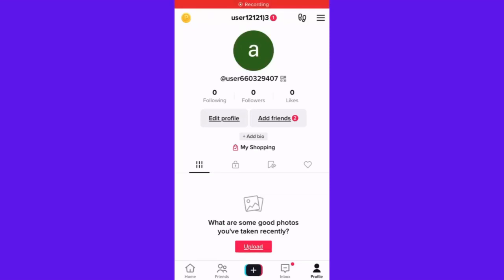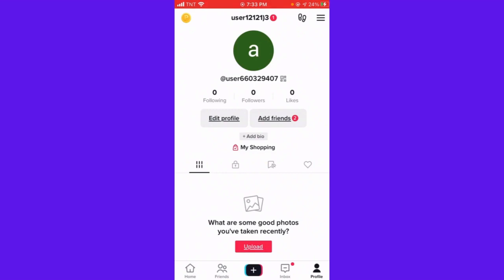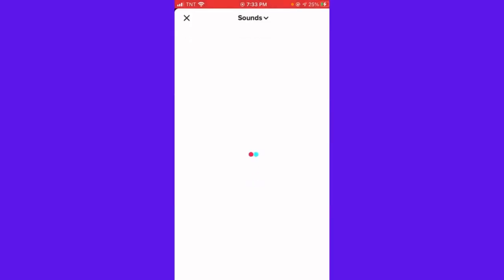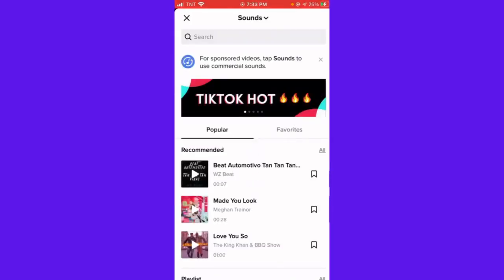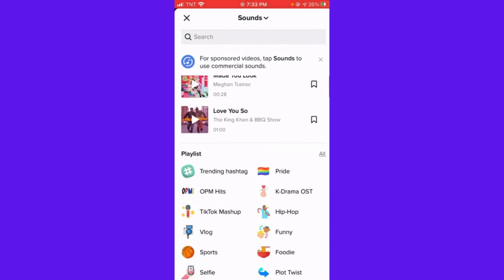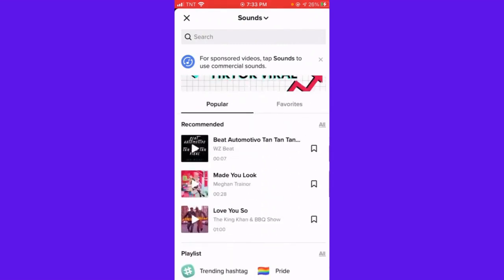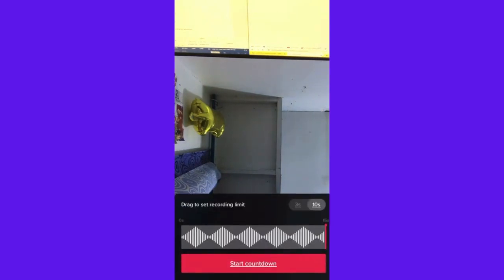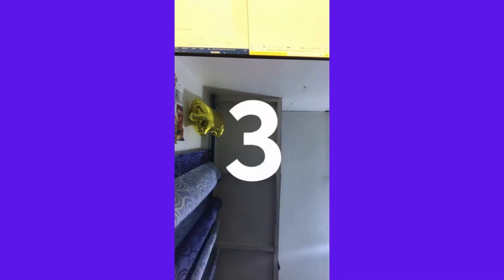How To Record Tiktok Video Without Holding Button (2023)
How To Record Tiktok Video Without Holding Button (2023). In this video you will learn how to record tiktok video without holding button. Step by step instructions on how to record tiktok videos hands free. Learn how to make tiktok without holding button with the new 2023 update. 💭 Have a question about this tutorial?